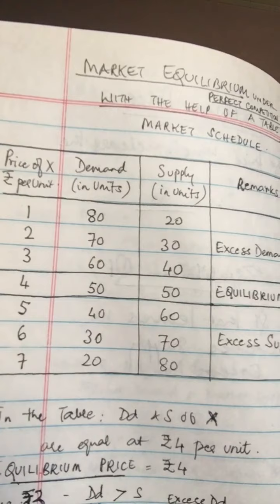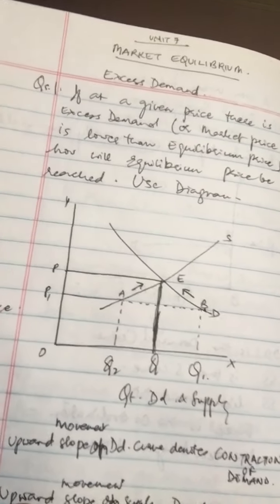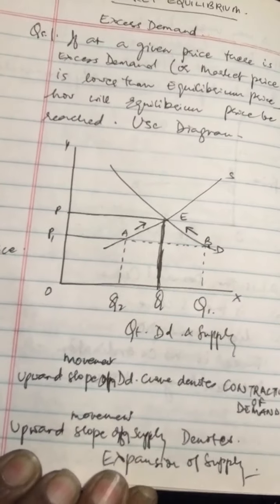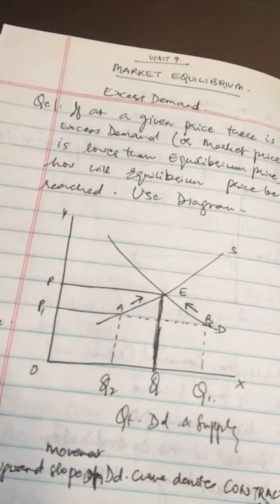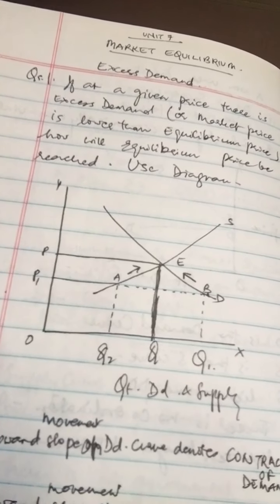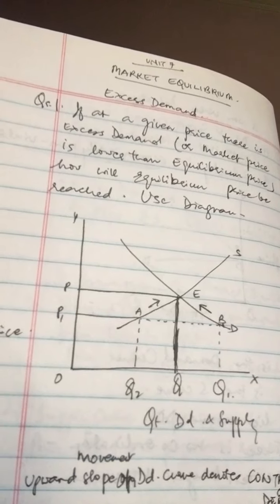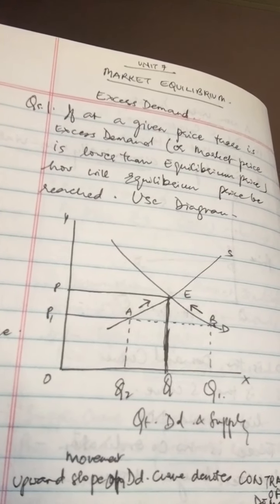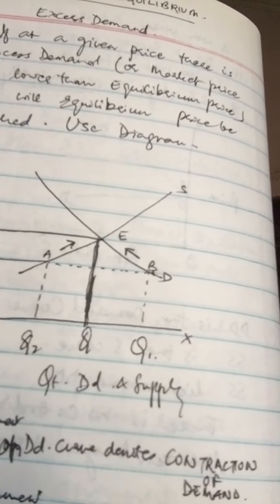Class XI: Excess Demand, Market Equilibrium